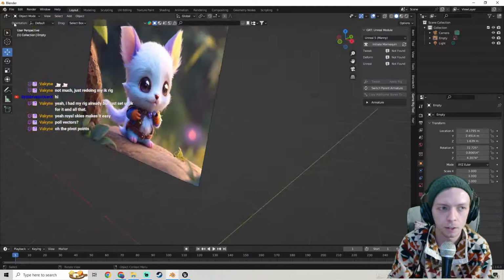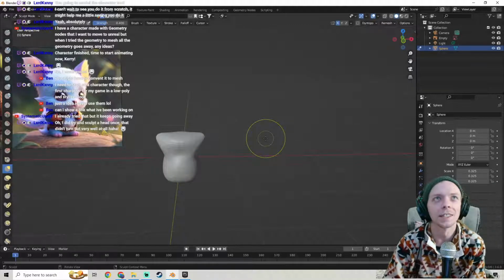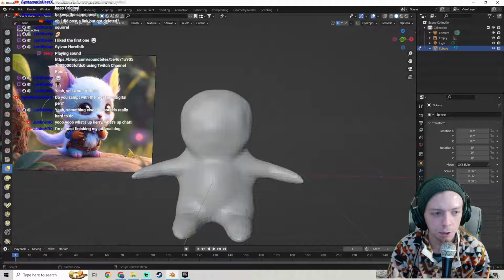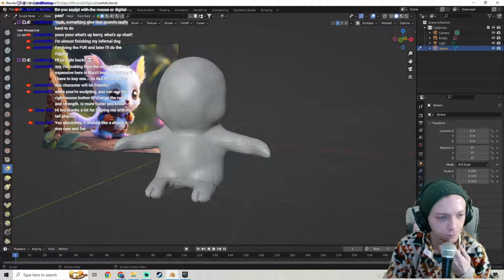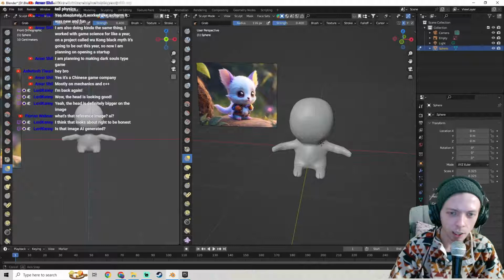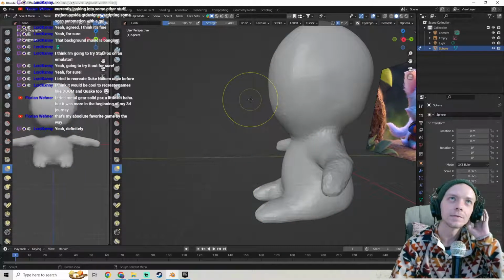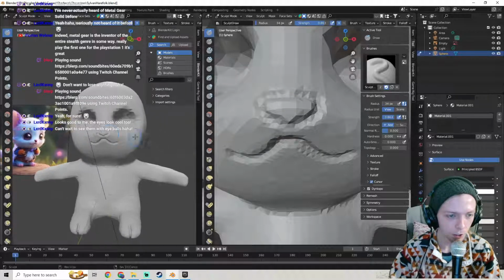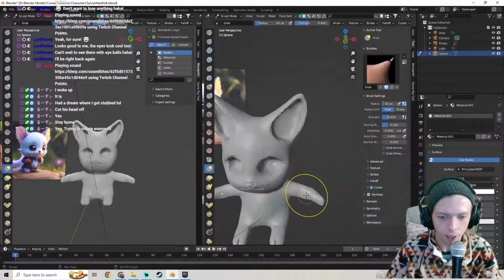Building An RPG In Unreal Engine 5 Part 12 | UE5 Dev | Starting A New Character, Our Wolf Is Done!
Sculpting A new character!